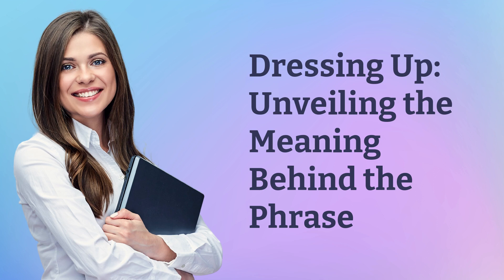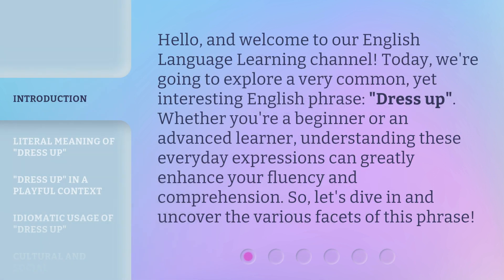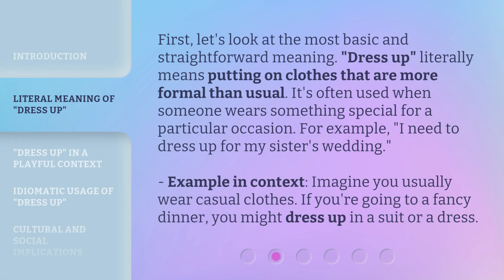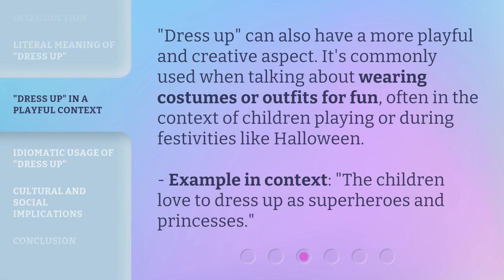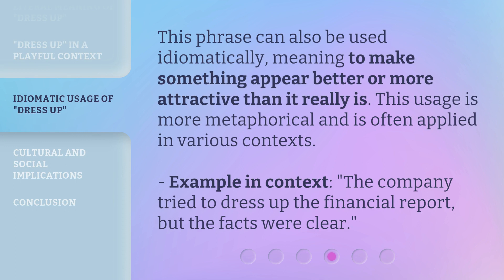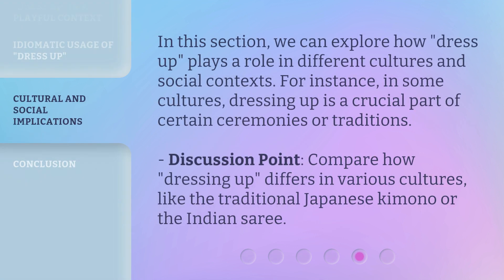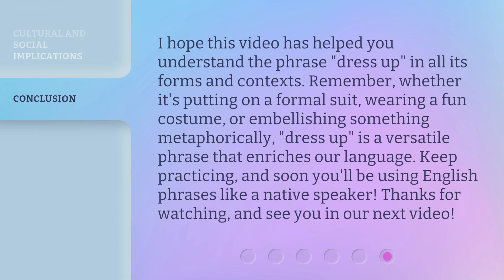Dressing Up: Unveiling the Meaning Behind the Phrase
Unlocking the Meaning of 'Dress Up' • Discover the multiple meanings and contexts behind the common English phrase 'Dress Up'. From formal attire to playful costumes, and even metaphorical usage, this video explores the fascinating facets of this everyday expression.

00:00 • Introduction - Dressing Up: Unveiling the Meaning Behind the Phrase
00:34 • Literal Meaning of "Dress Up"
01:06 • "Dress Up" in a Playful Context
01:30 • Idiomatic Usage of "Dress Up"
01:53 • Cultural and Social Implications